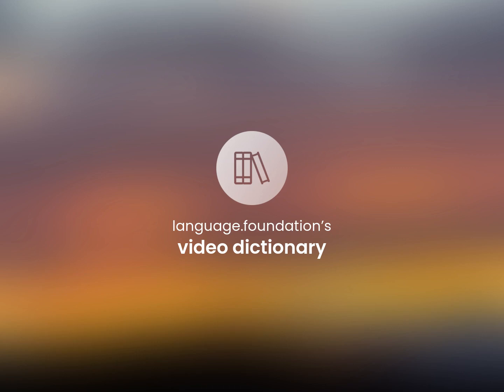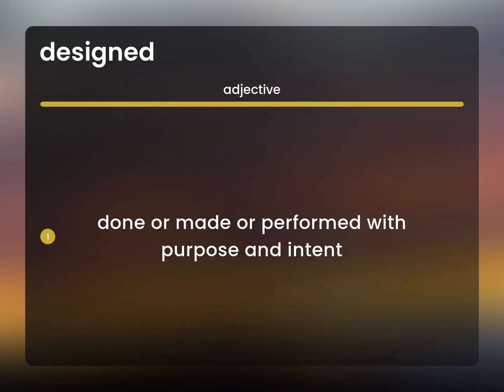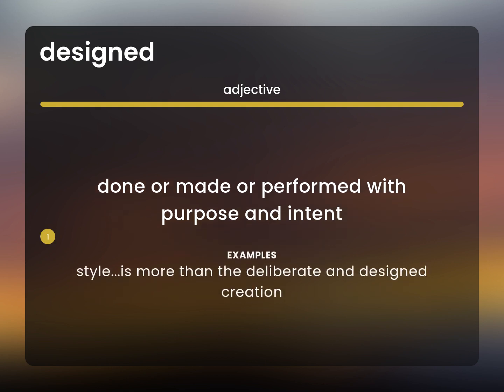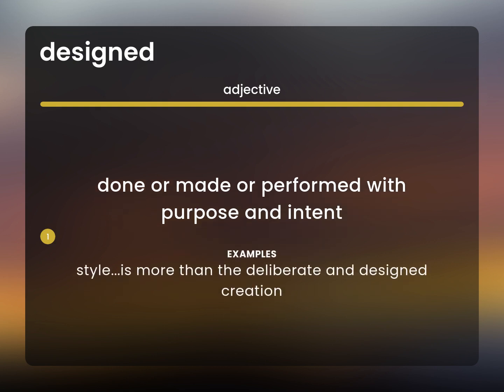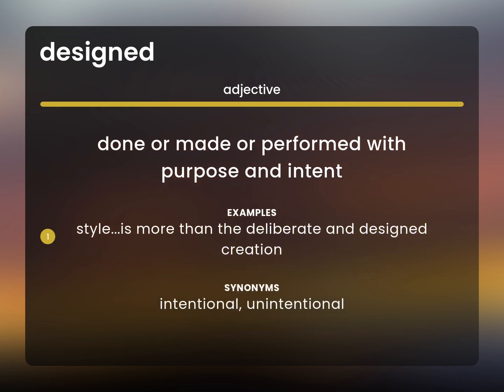Designed — what is DESIGNED meaning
What does DESIGNED mean?